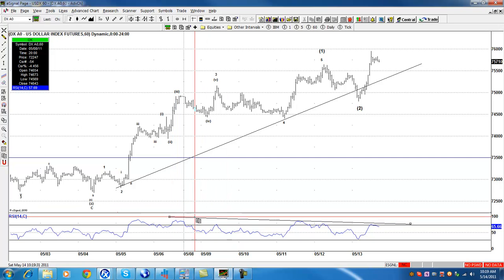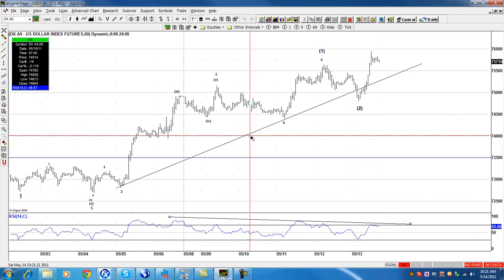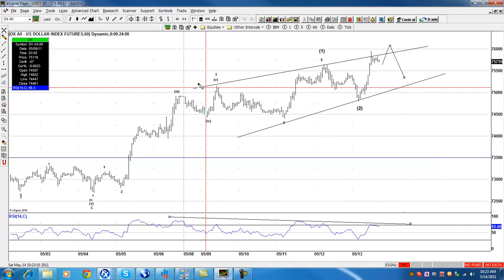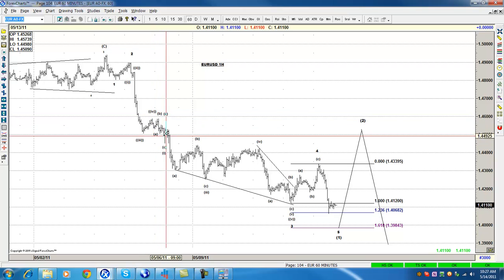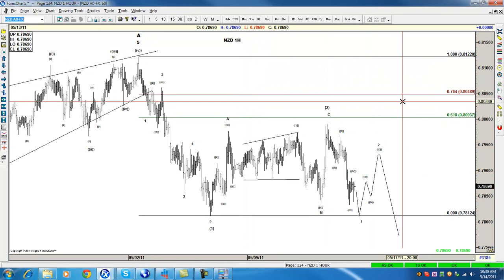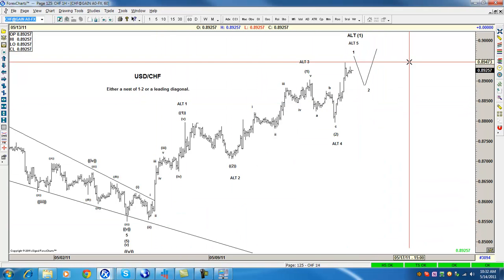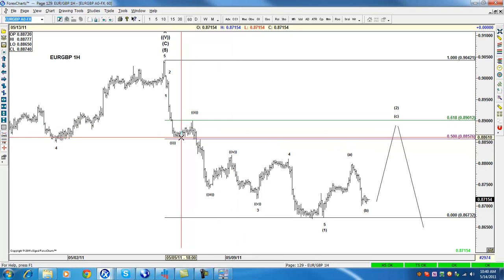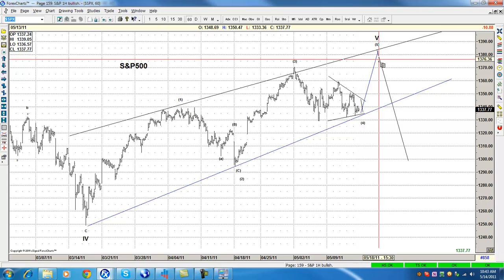Elliottwave forecast Weekend updated for 5 15 2011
Elliottwave forecast  Weekend updated for 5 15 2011 | ELLIOTT WAVE FORECAST